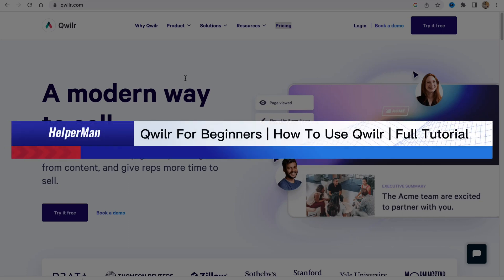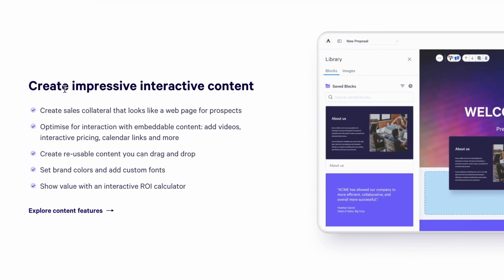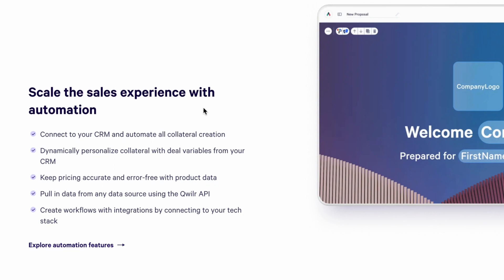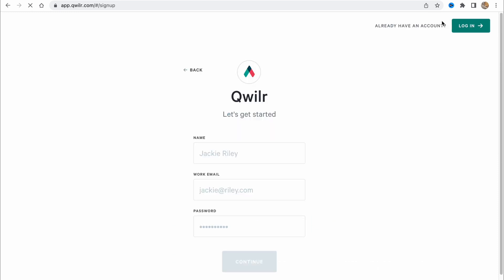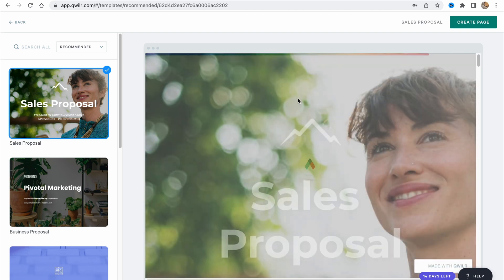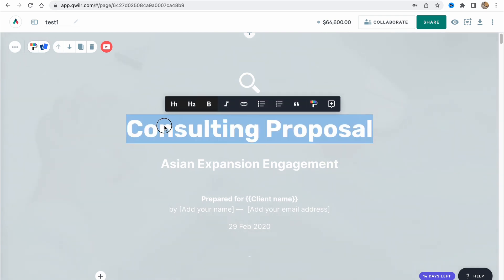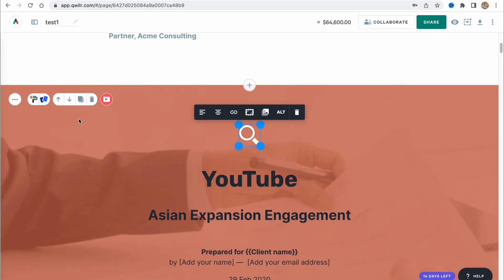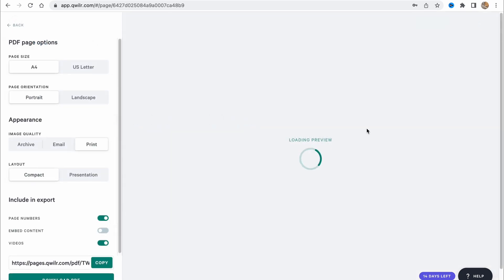Qwilr For Beginners 2023 | How To Use Qwilr | Full Tutorial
Now You Know Qwilr For Beginners 2023 | How To Use Qwilr | Full Tutorial

In this video tutorial, you will learn how to use Qwilr, a software application that enables users to create professional and interactive documents such as proposals, presentations, and reports. The tutorial is aimed at beginners and covers the basics of using Qwilr, including how to create a new document, customize templates, add and format content, and collaborate with team members. By the end of the tutorial, you should have a good understanding of how to use Qwilr to create stunning and engaging documents that can impress your clients and colleagues.